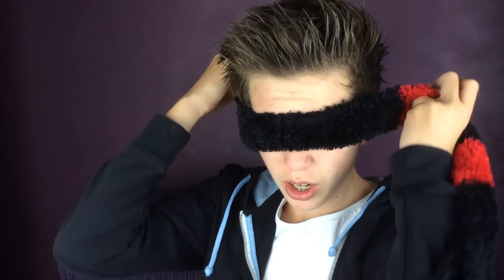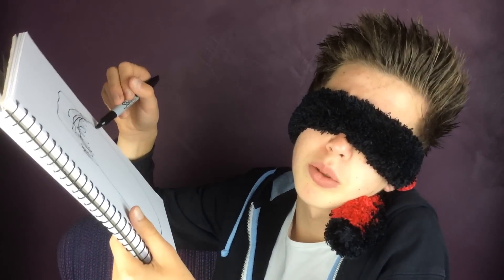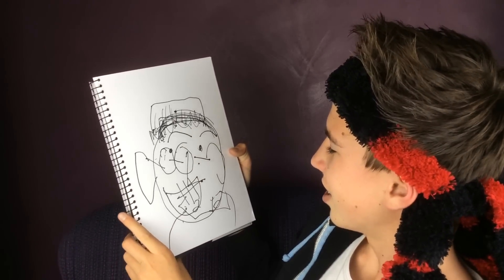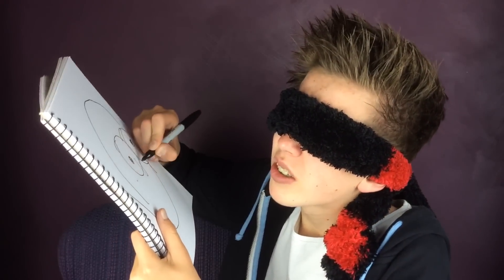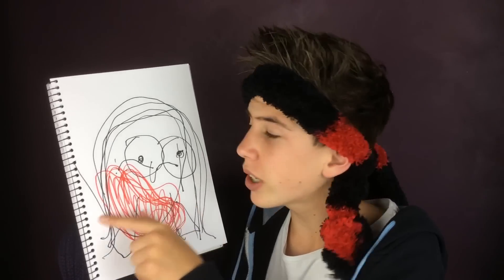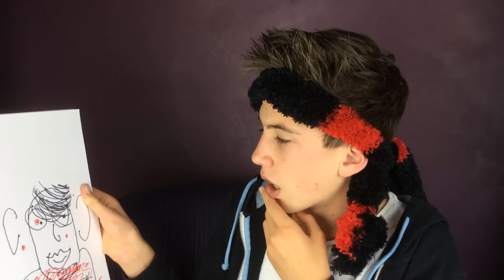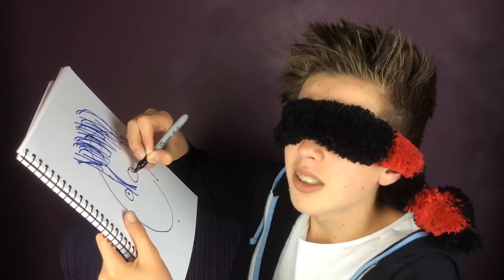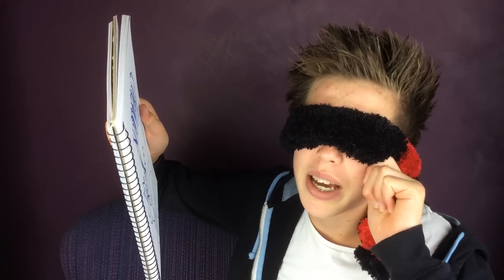BLINDFOLDED YOUTUBER DRAWING CHALLENGE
Today I attempt to draw some of your favourite YouTubers in the Blindfolded in the Blindfolded YouTuber Drawing Challenge!

Thank you so so much for watching! x

7,495